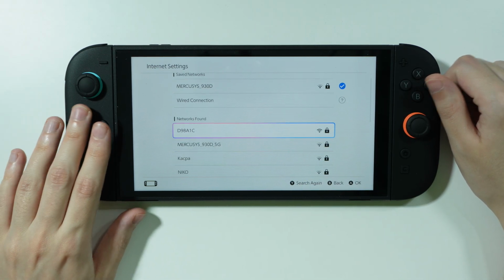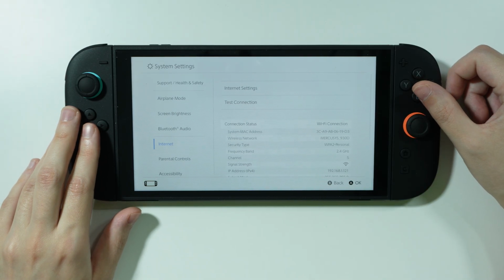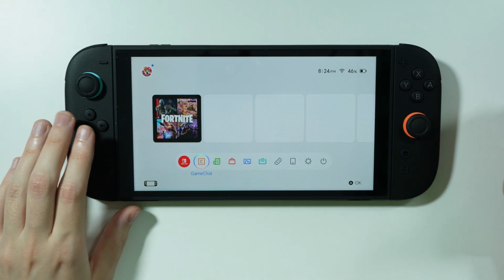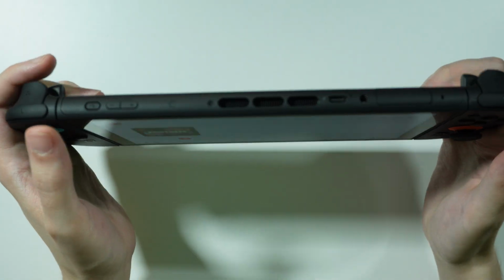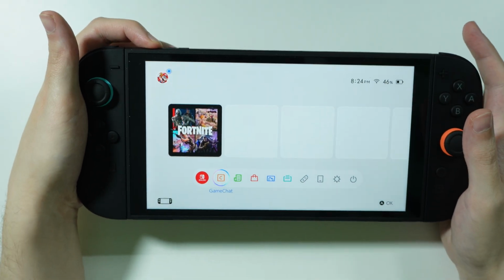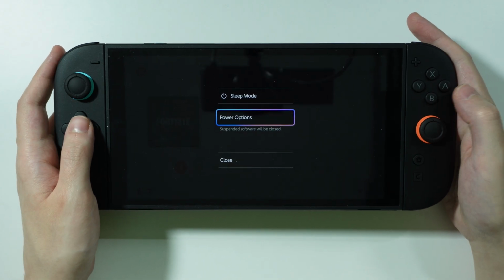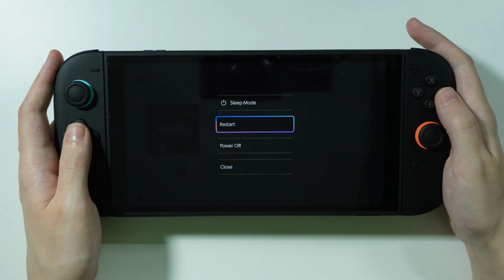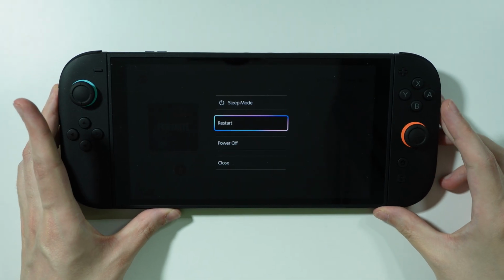How to Fix Error Code 2811-7001 on Nintendo Switch 2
Encountering Error Code 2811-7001 on your Nintendo Switch 2? This troubleshooting guide explains what causes this connection issue and how to fix it step by step. Learn proven methods to resolve network errors, including restarting your console, checking WiFi settings, and updating system software. Get back to online gaming fast with these easy solutions for the 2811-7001 error on Switch 2.